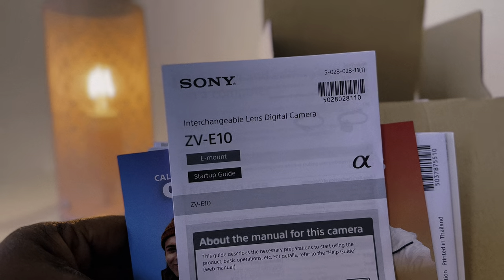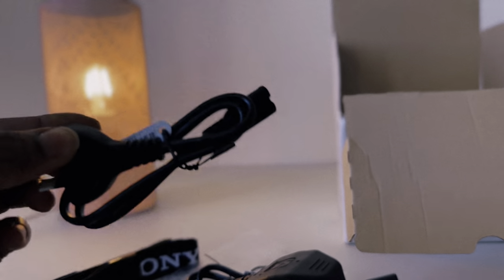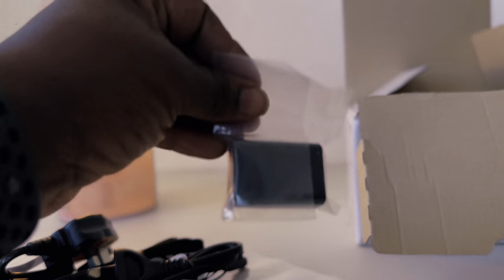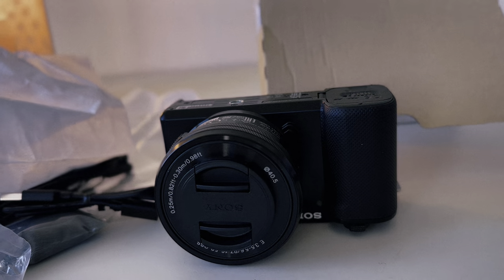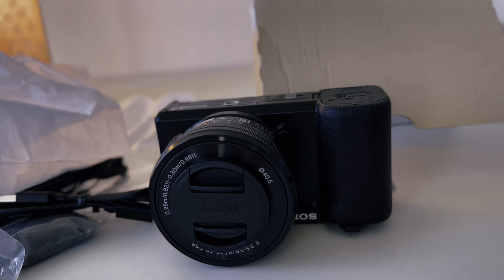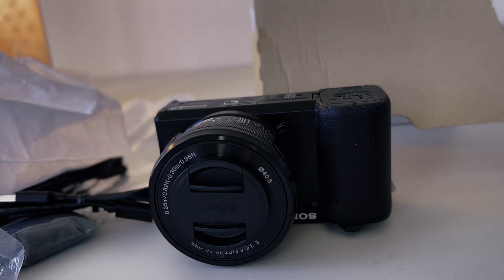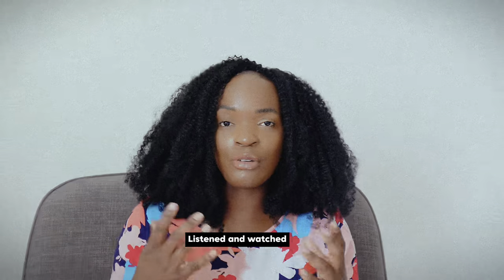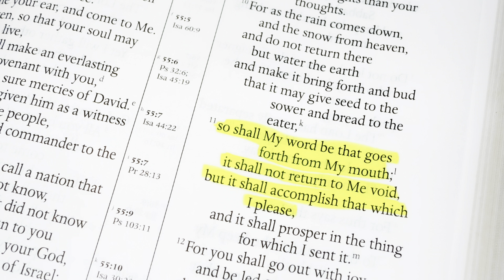📸 new vlog camera | unboxing Sony ZV-E10 that GOD provided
So excited to unbox my new Sony ZV-E10 camera with you all 📸 I also share how GOD provided for me this Camera and an encouragement to you if you are in your waiting season.

✰ follow me ✰